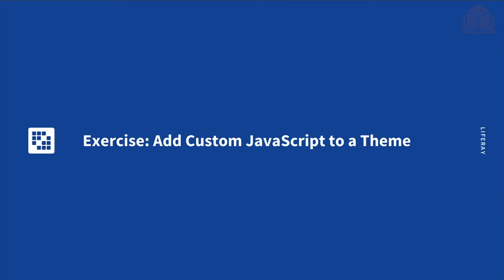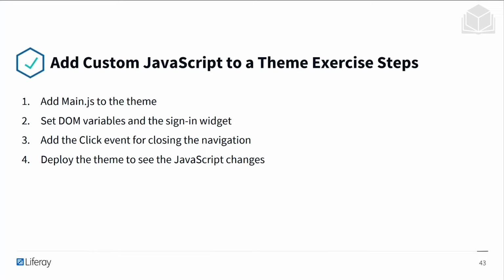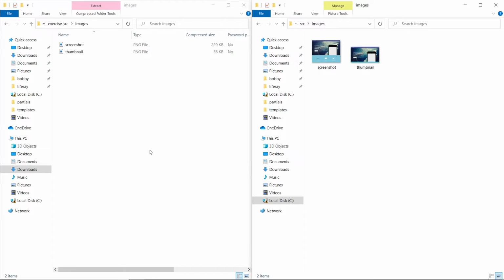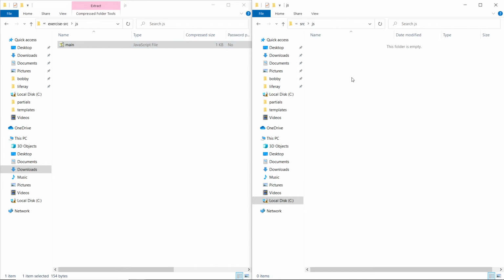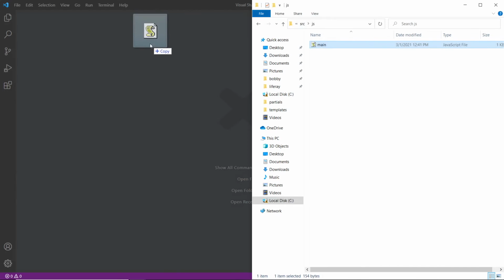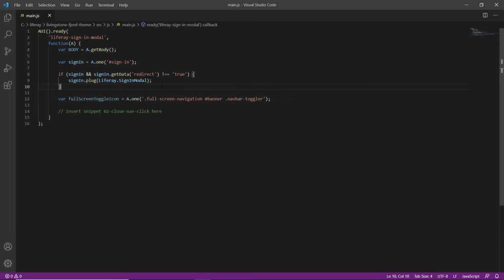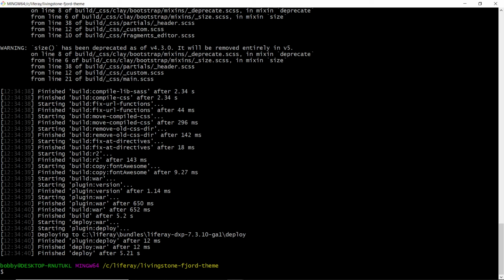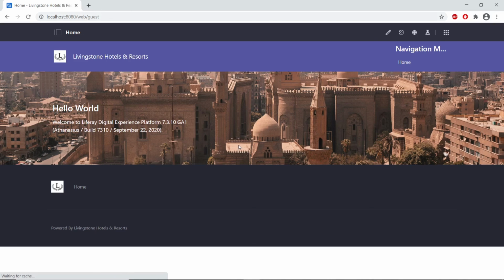7.3 Front-End Dev Exercise Add Custom JavaScript to a Theme